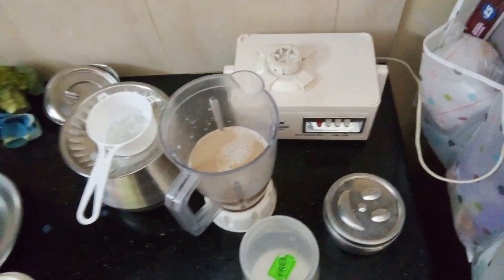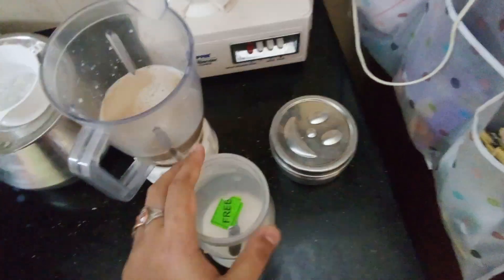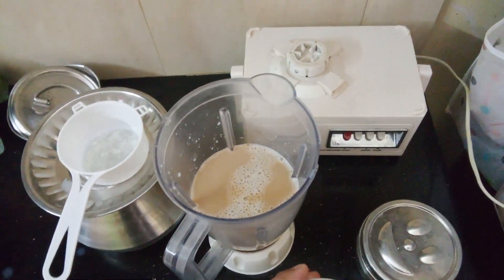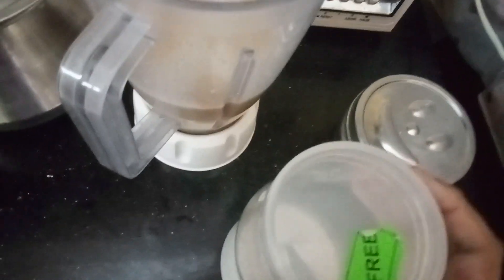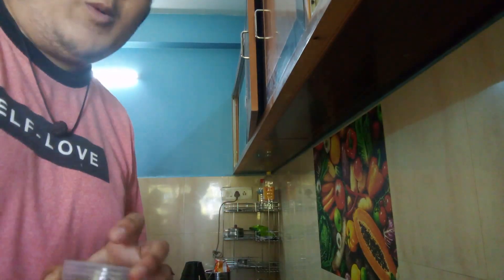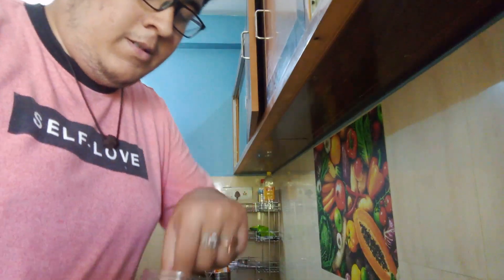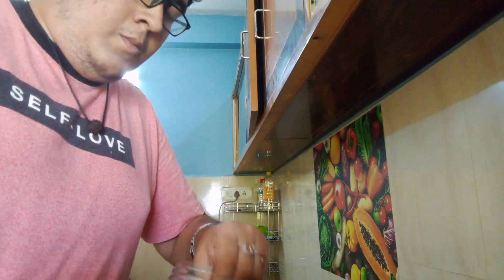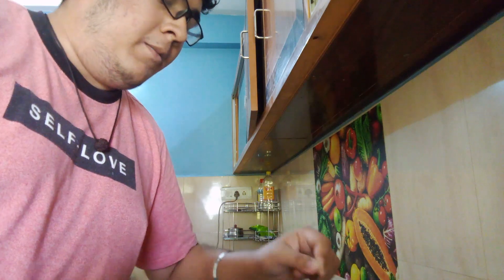normal cold coffee part 2